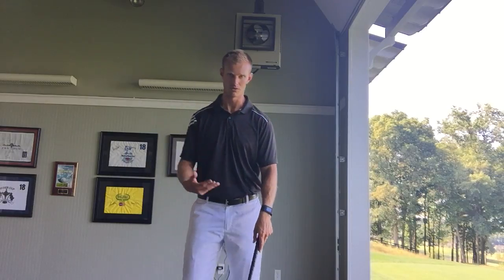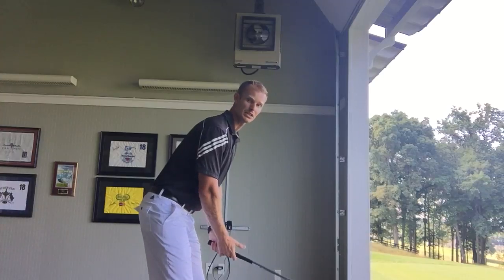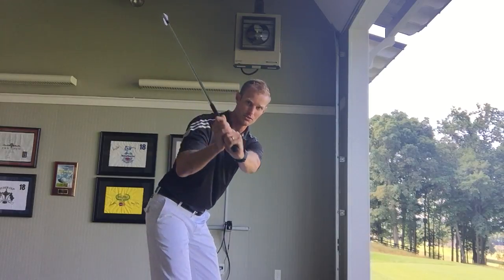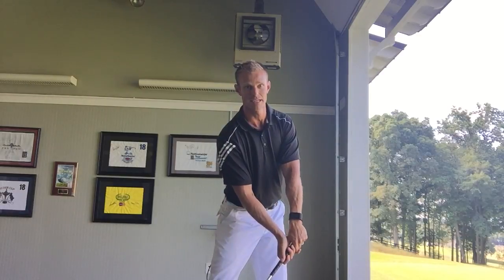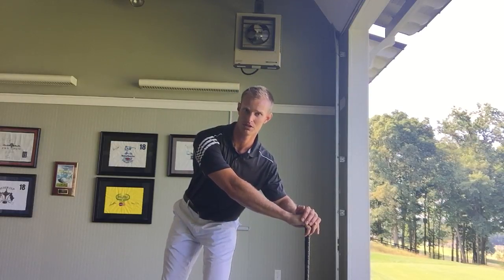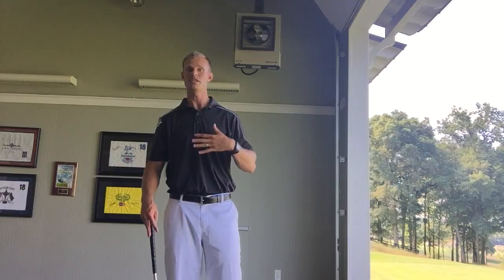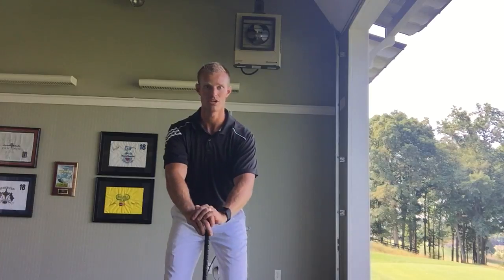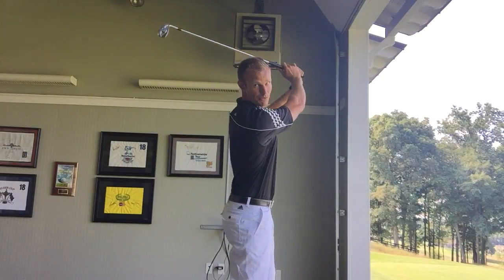How to stop your slice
Great exercises with explanation of importance to cure your slice for good. Correct the body to change the swing.